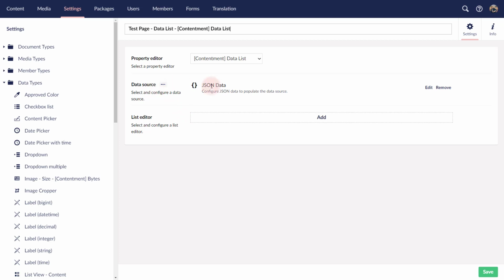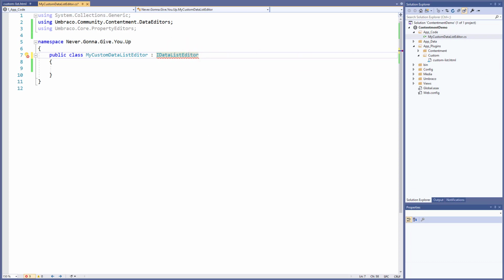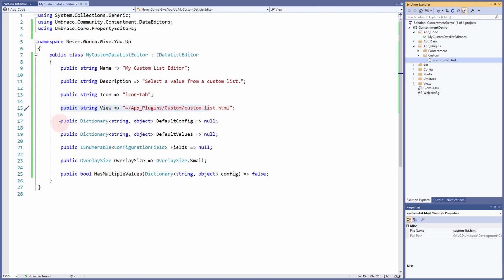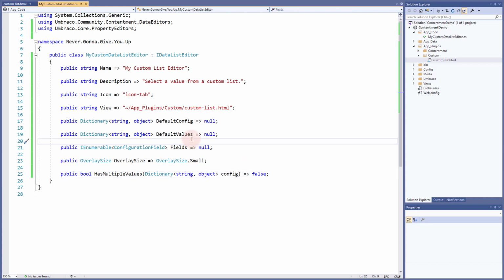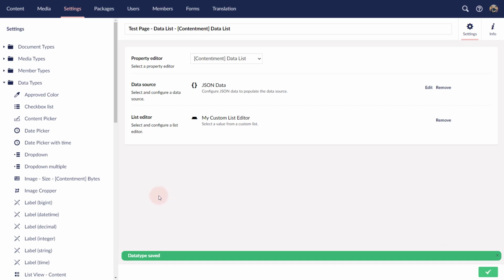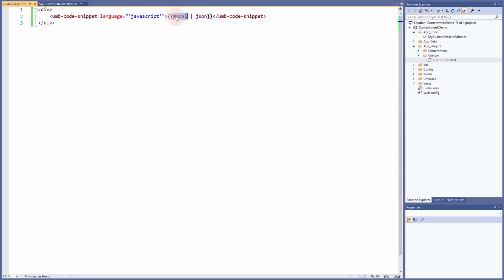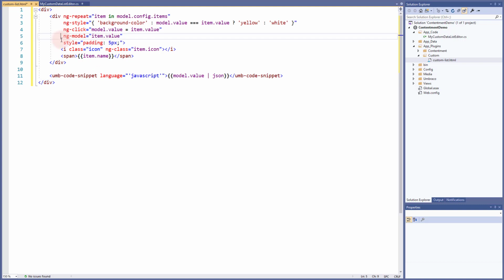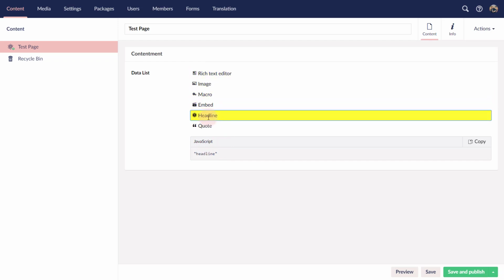Contentment for Umbraco - Data List editor - Part 5: Custom List Editors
Part 5 of the Data List editor data (from the Umbraco package called Contentment).

You can get the Umbraco package from either the Our Umbraco project or from NuGet and the source code is available on GitHub